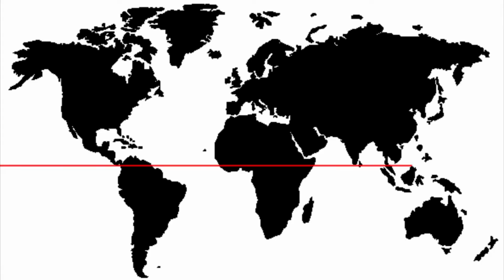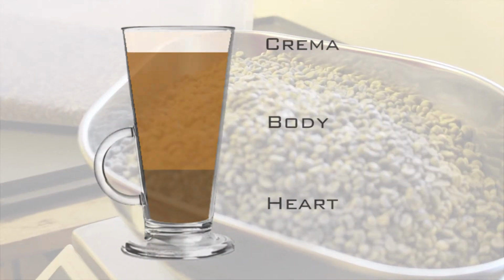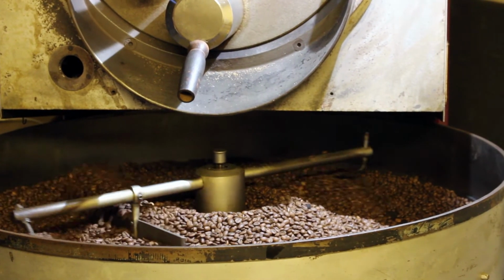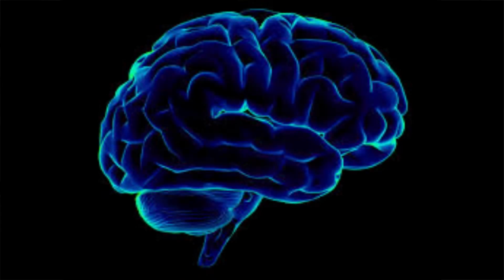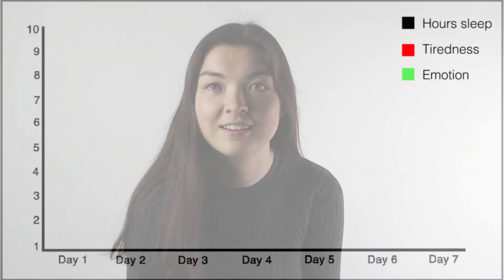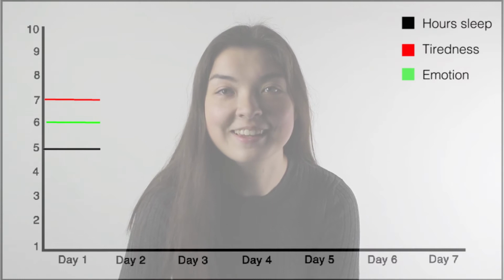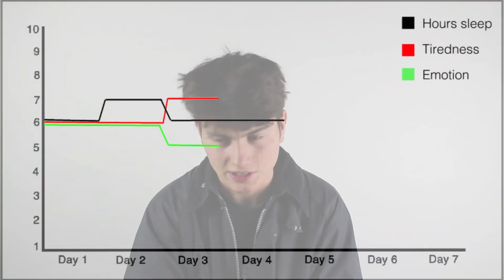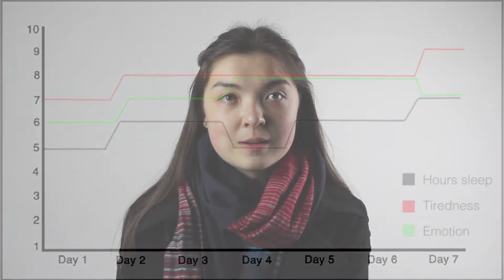A Coffee Story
A short documentary about the journey of a coffee bean from farm, to cup, to mind.